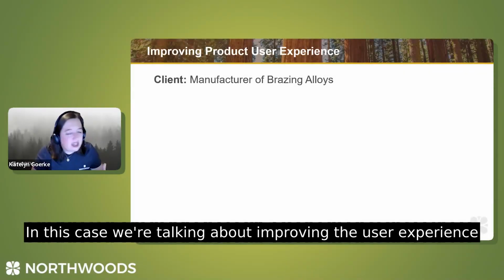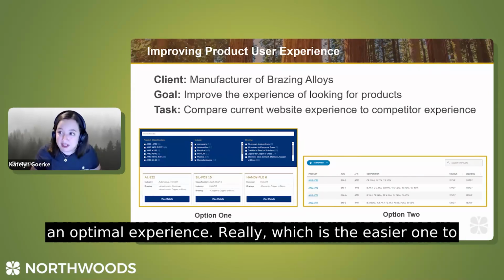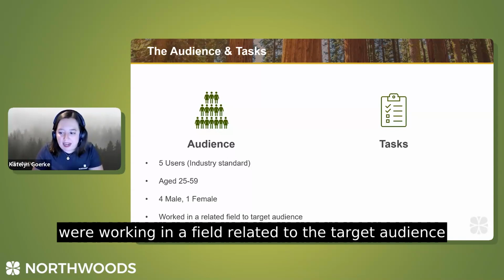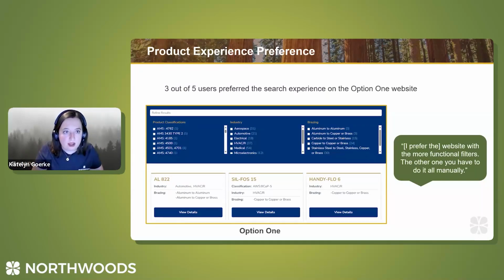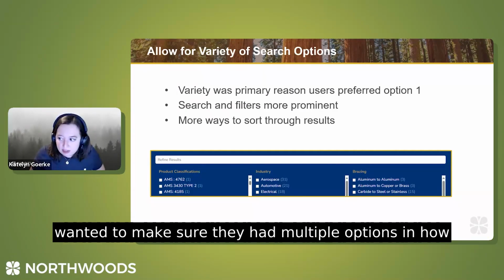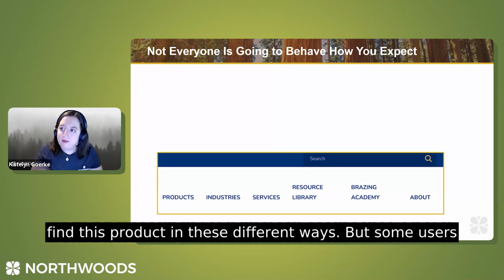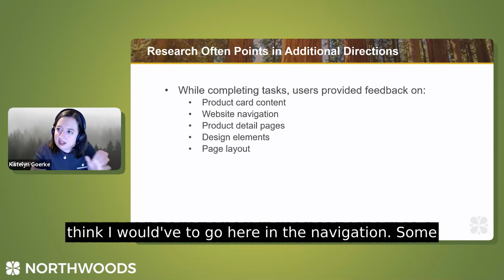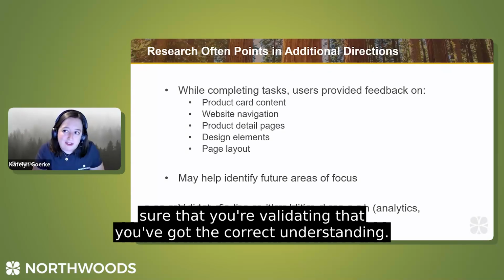Manufacturing Website Case Study: Using UX Research to Make Small Changes with Big Impact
While large digital projects are sometimes necessary, making small changes to your manufacturing website can lead to big benefits – without the big price tag that usually comes with a full redesign.

Katelyn Goerke, UX research lead at Northwoods, shares how UX research helped one of our manufacturing clients identify and make small but positive changes that improved their overall website user experience.